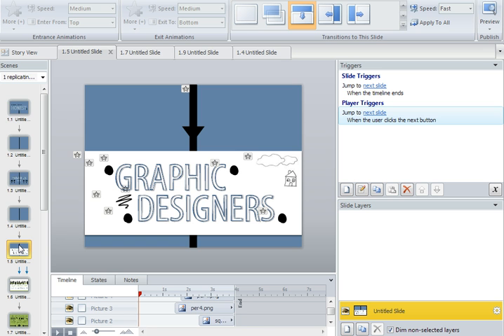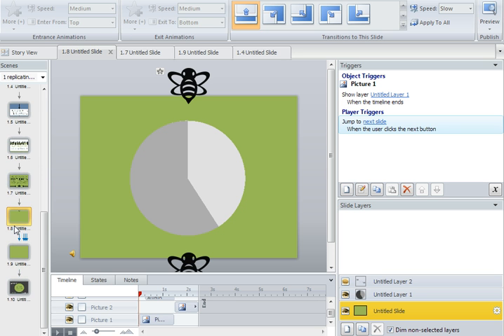Create an animated infographic in articulate storyline